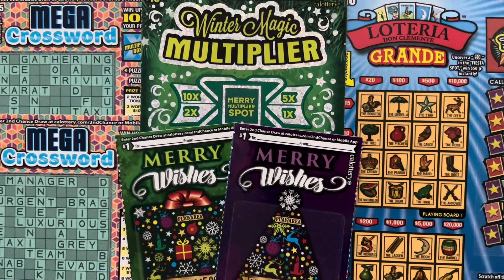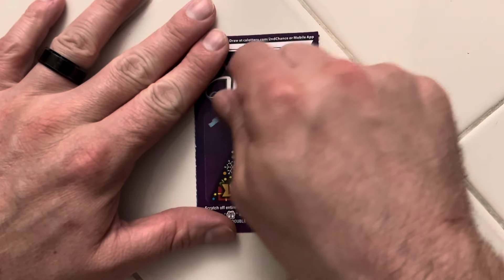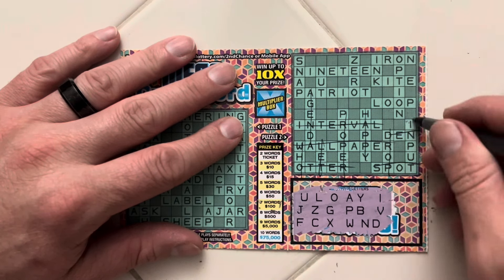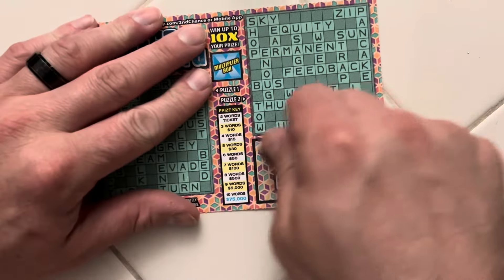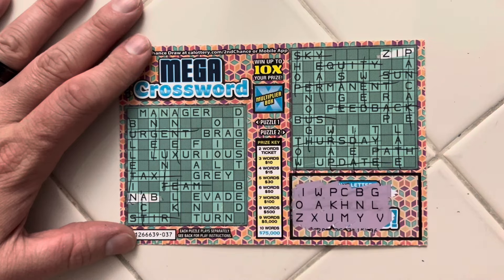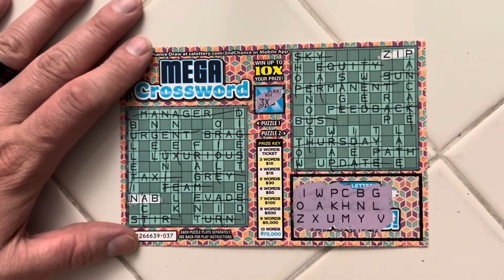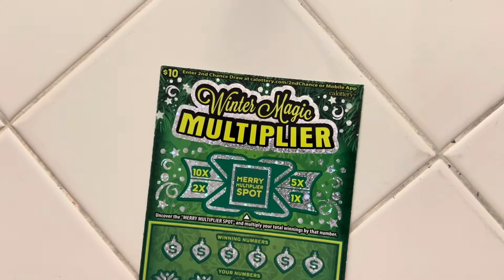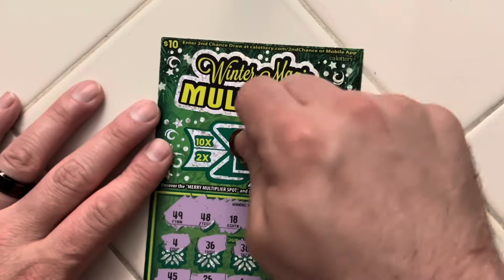Winter Magic Multiplier! Mega Crossword! Loteria Grande! Merry Wishes!!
Well that was rough. Remember play responsibly. Do not gamble money you can’t afford to lose. Thank you for stopping by and have a great day!